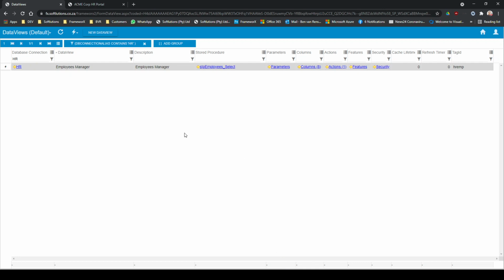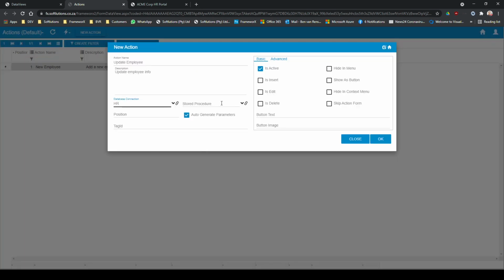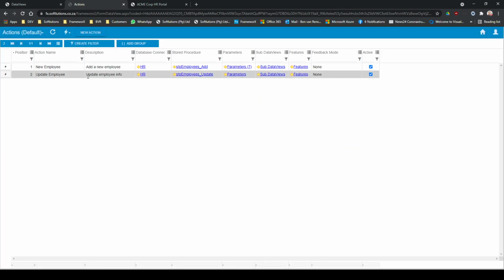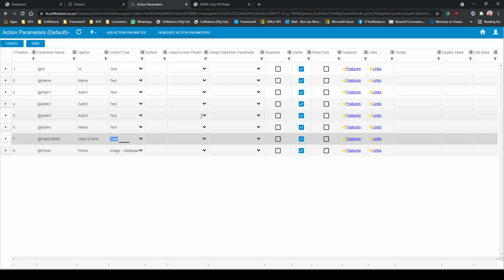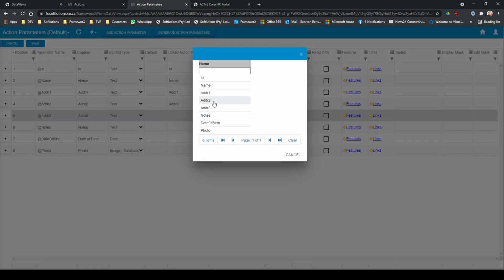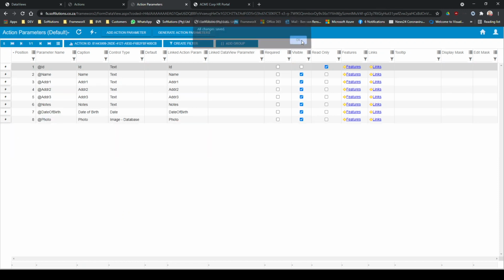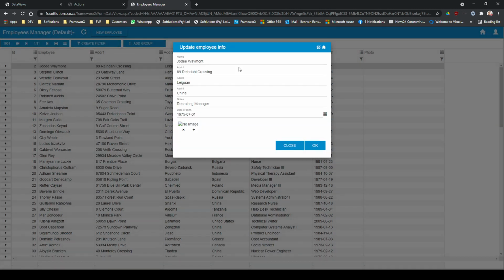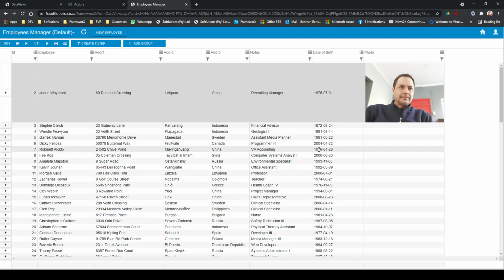FrameworX Tutorial - Creating the 'Update Employee' action.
Here we create the 'Update Employee' action for the 'Employee Manager' DataView.